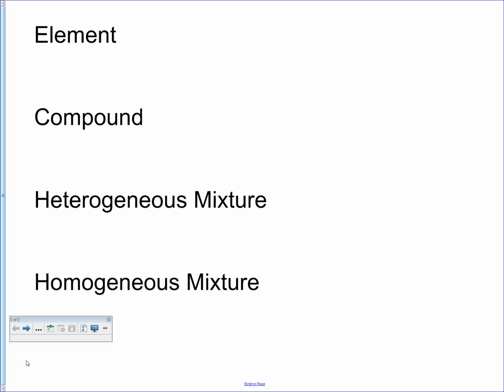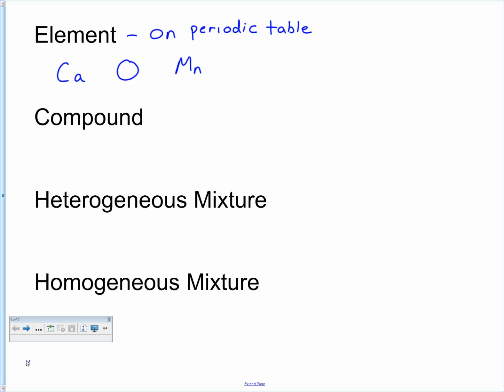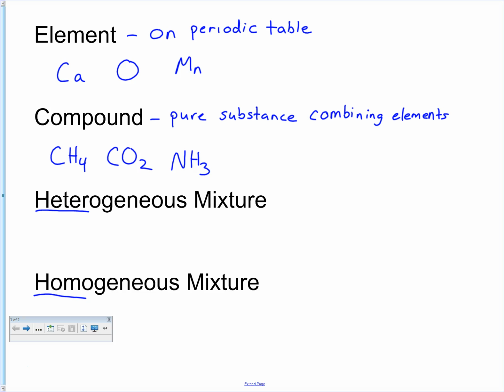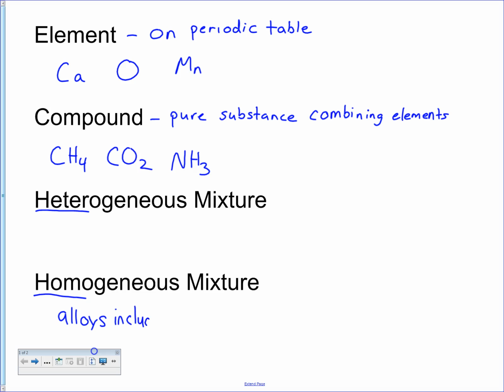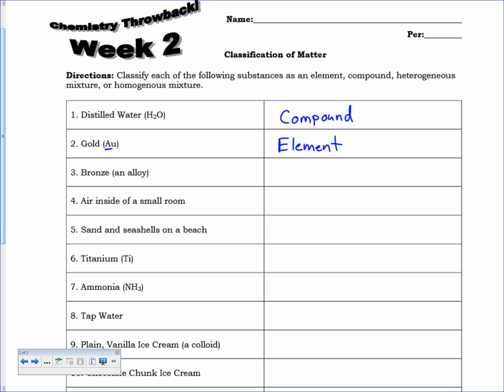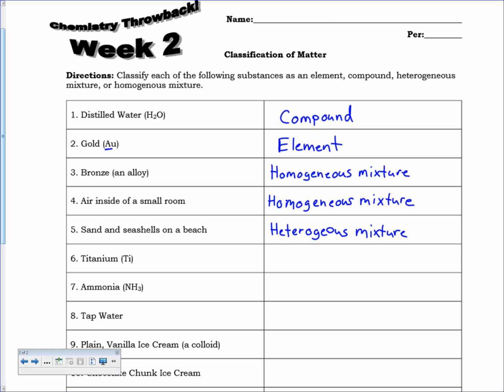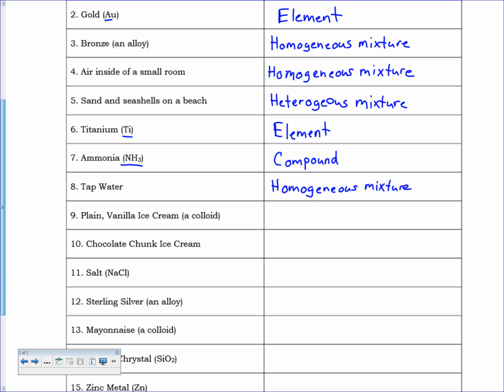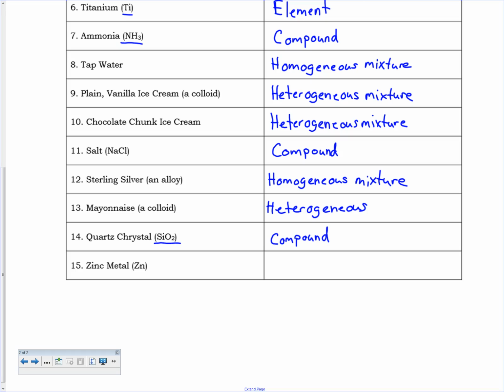Chemistry Throwback 02 Classification of Matter